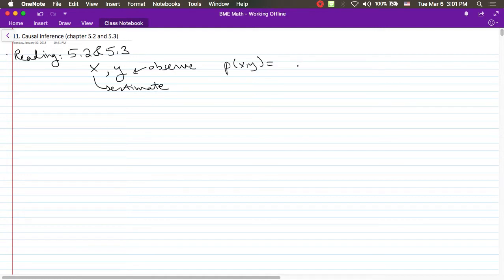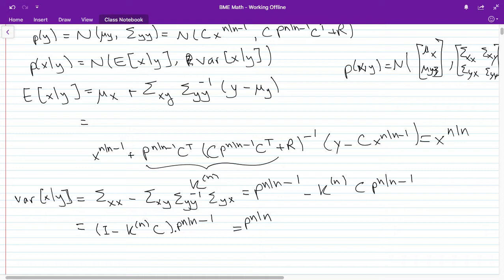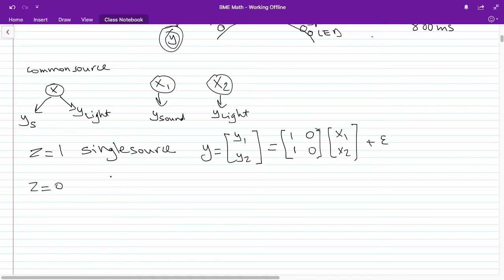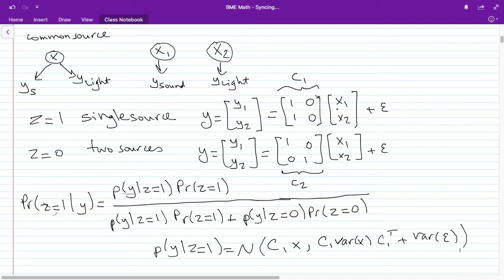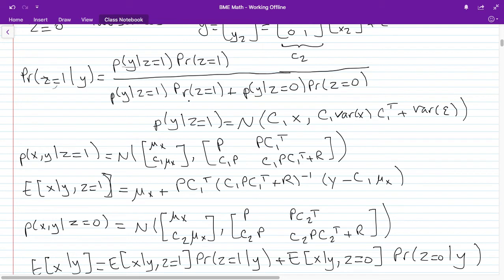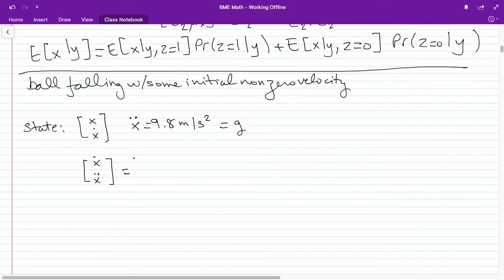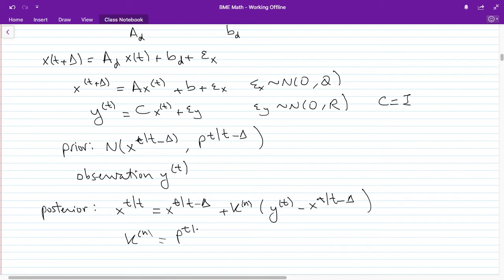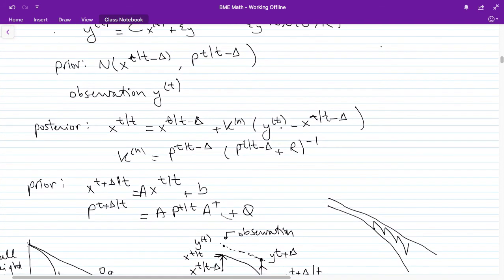Session 11, Causal inference (Reza Shadmehr)